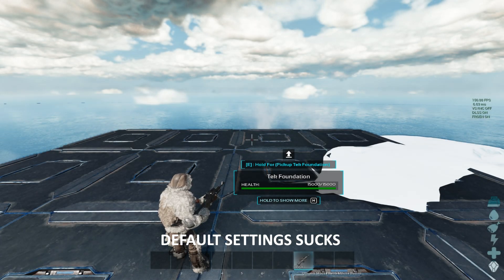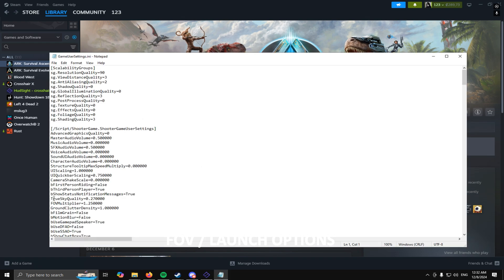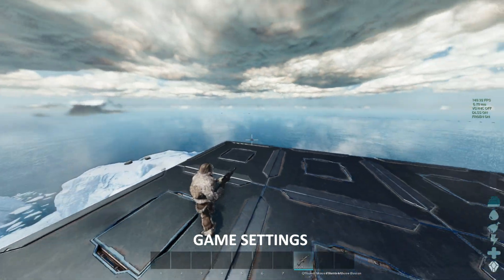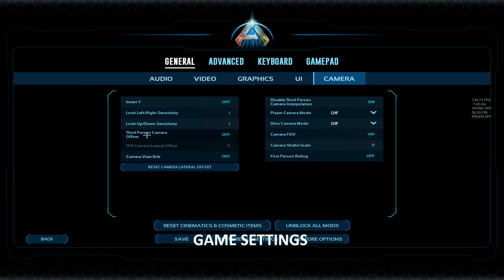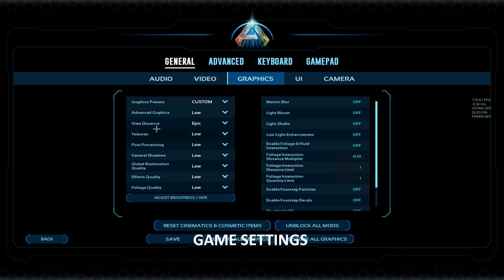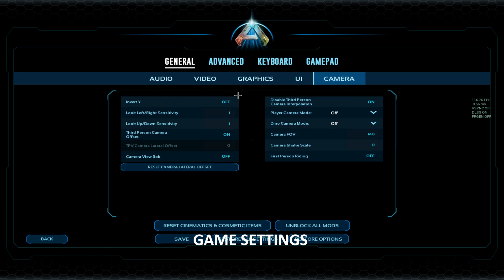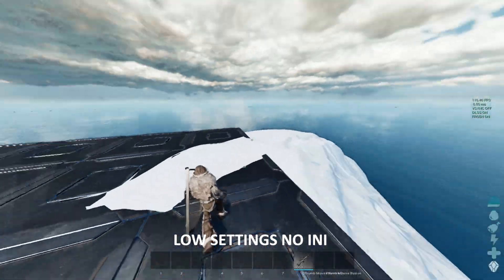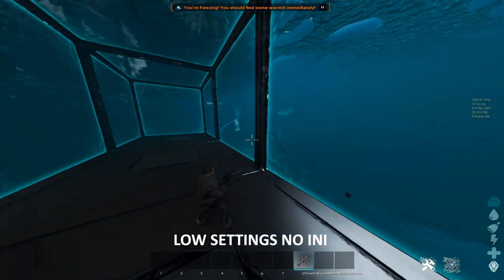Best Ark Survival Ascended Settings 2024 max FPS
. ALL SETTINGS HERE

-Clear water command /  r.ScreenPercentage 140 | r.Tonemapper.Sharpen 2

-Launch Options  /  -novsync -nomansky  -USEALLAVAILABLECORES